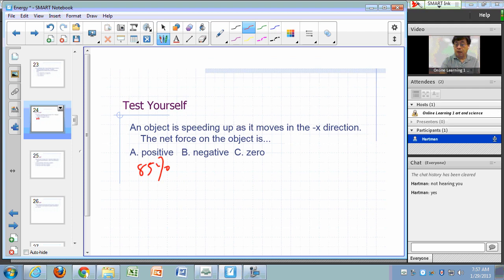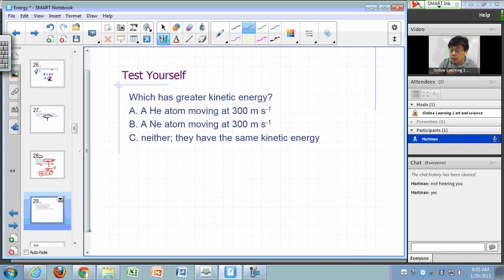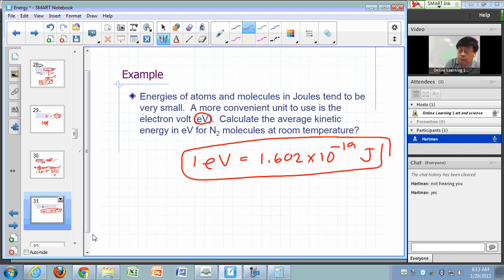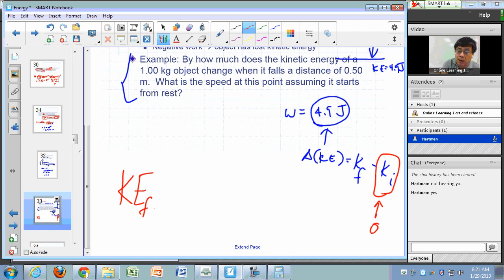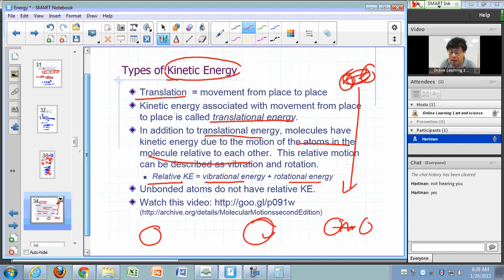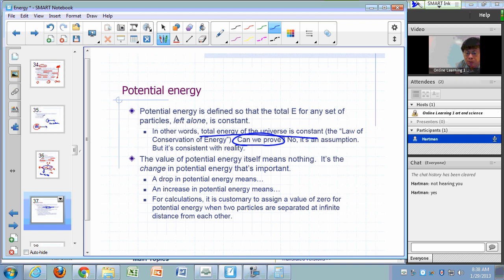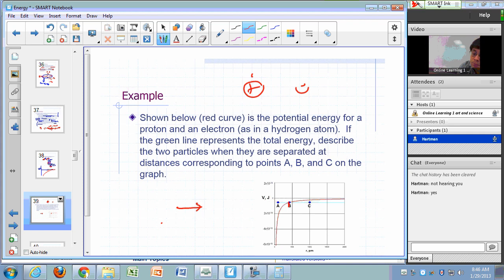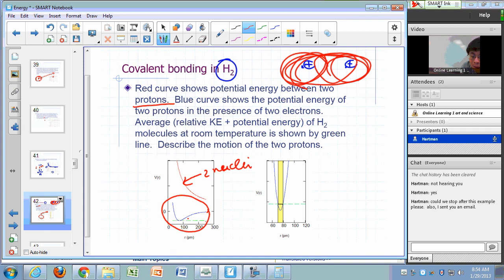General Chemistry Lecture: Energy, Part 2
Kinetic energy, work, potential energy - applied to atoms and molecules.